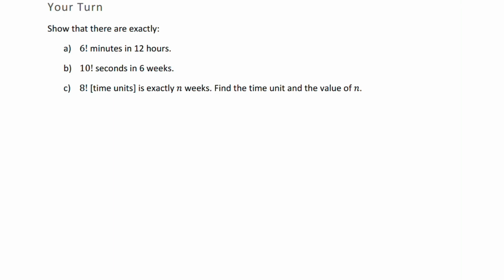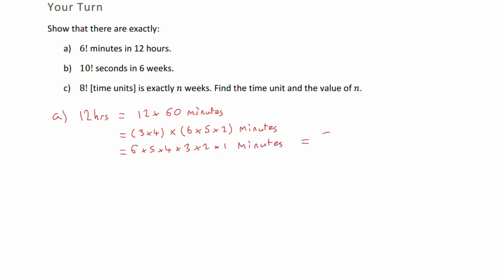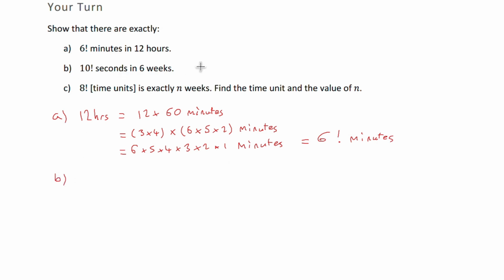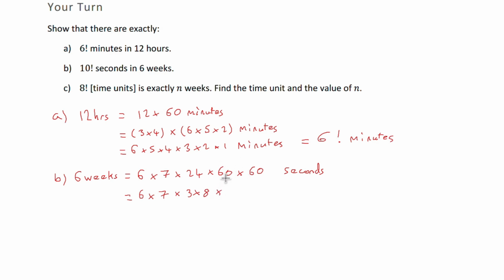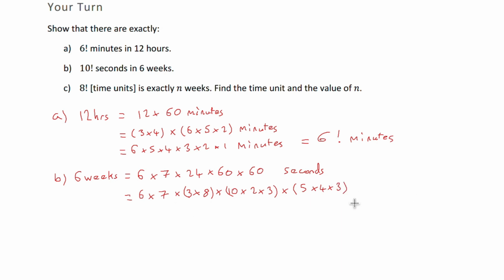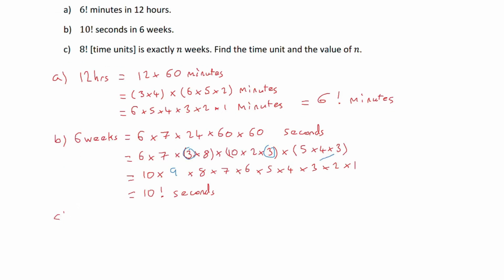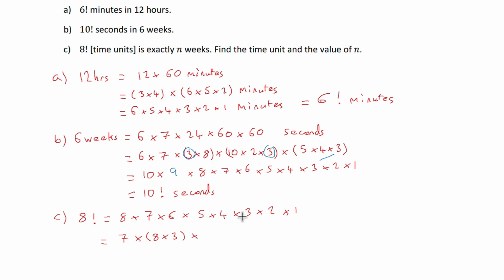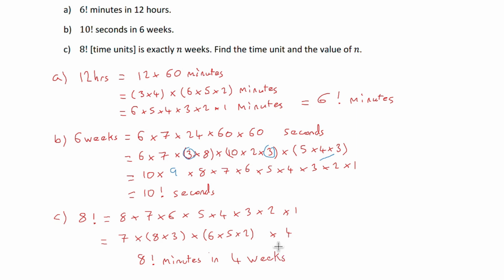IB Maths AAHL Factorials - Your Turn 5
The answers to the fifth Your Turn for AAHL Unit 1 Skill 13 Factorials.